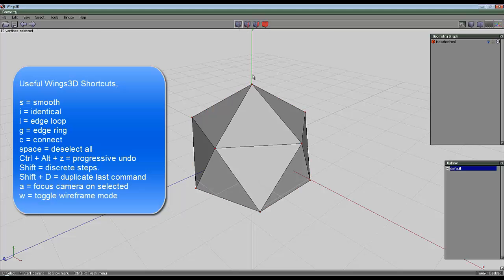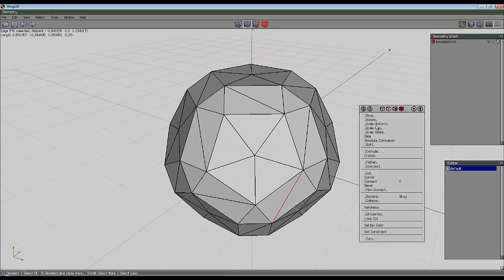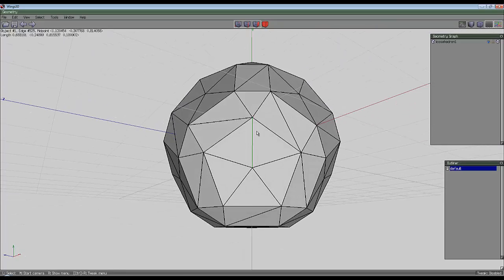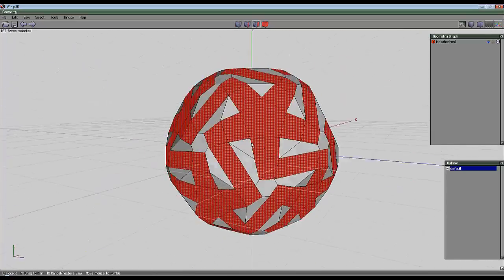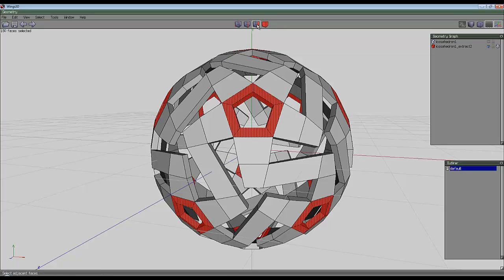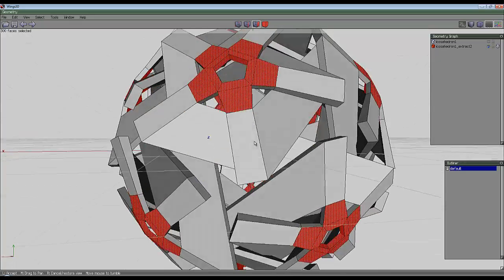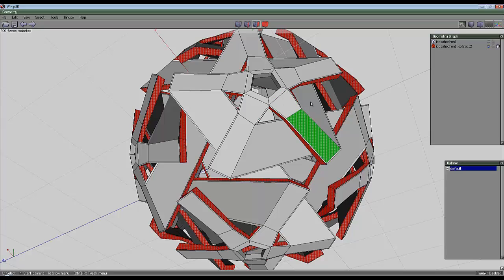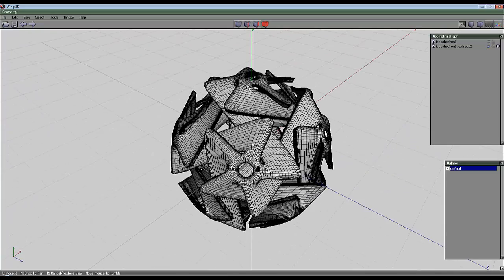Wings 3D command tips - Turn and MMB inset - by David Brinnen.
Thanks to Micheus Vieira for his helpful tips.